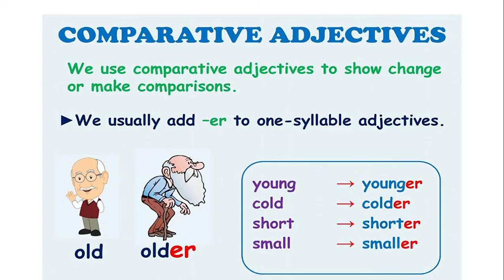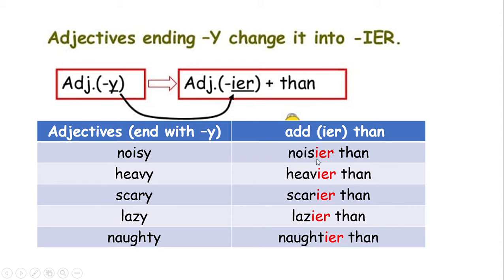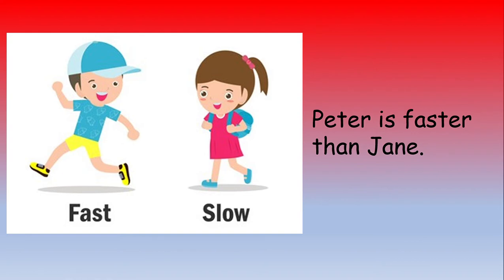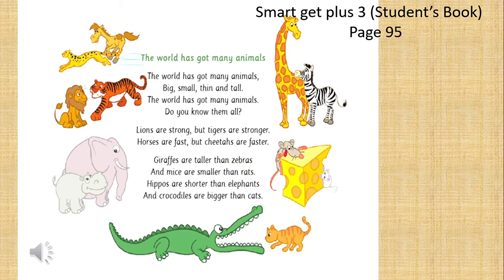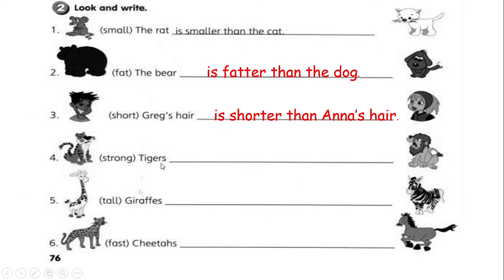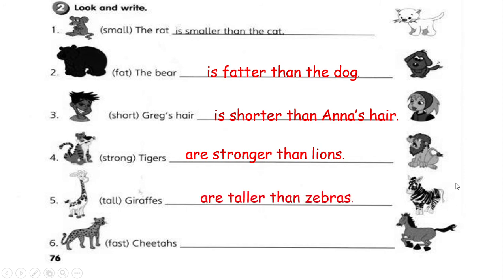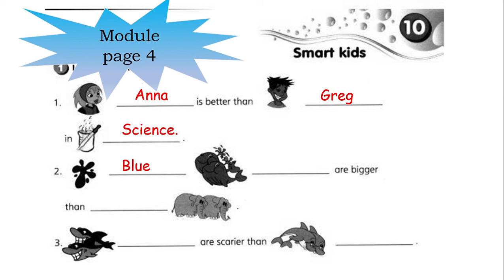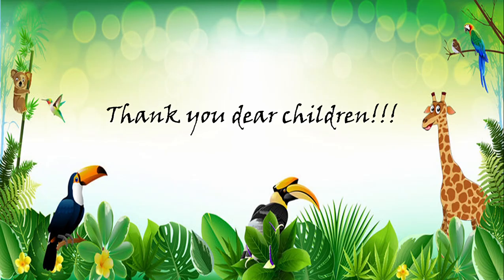Comparative adjectives year 3-By teacher A.Nanthini